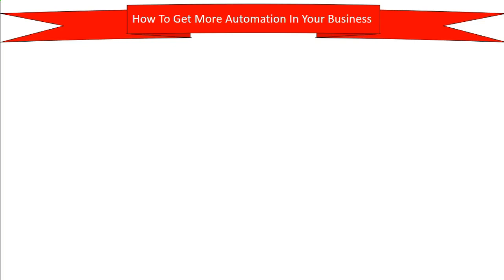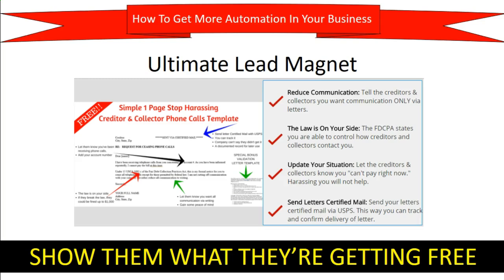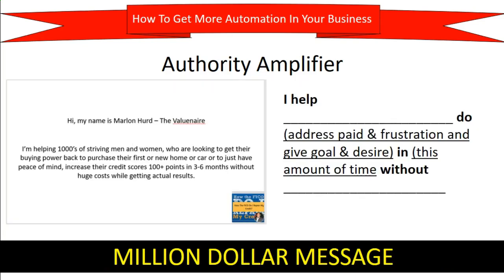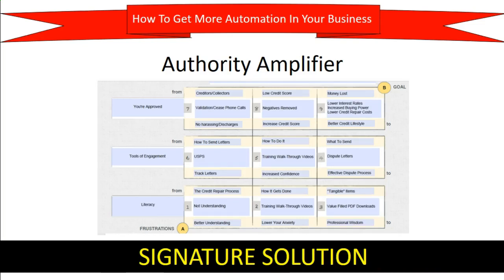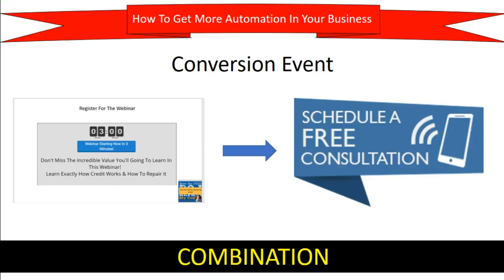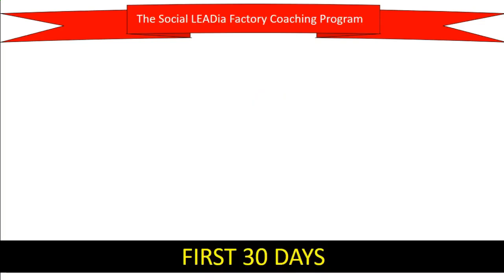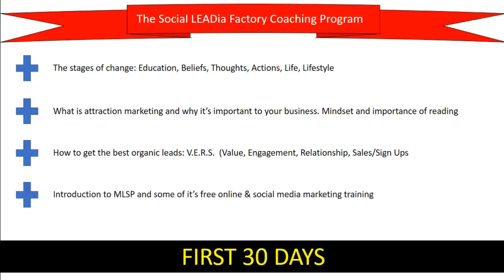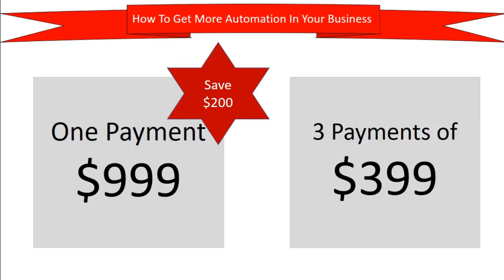Social Media Marketing Planning Value Power Lead Generation For Small Businesses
Learn how to can get more leads and automation in your business
No B.S. Just straight value!!!

You will get access to [Social Media Marketing Planning Value Power Lead Generation For Small Businesses]

When it comes to generating leads and getting sales online, I know there are millions of ways to do and millions of people sharing their secrets.

Here is the secret: There is no secret!  There's only [Social Media Marketing Planning Value Power Lead Generation For Small Businesses].

All you need is traffic (Paid or FREE) and a funnel that will work for you when you're not working

Social Media Marketing Planning Value Power Lead Generation For Network Marketing

Social Media Marketing Planning Value Power Lead Generation For Online Marketing

social network sites and marketing